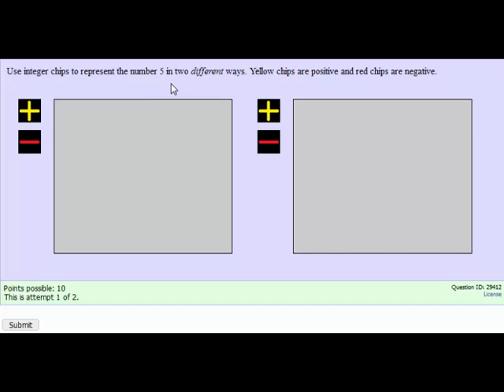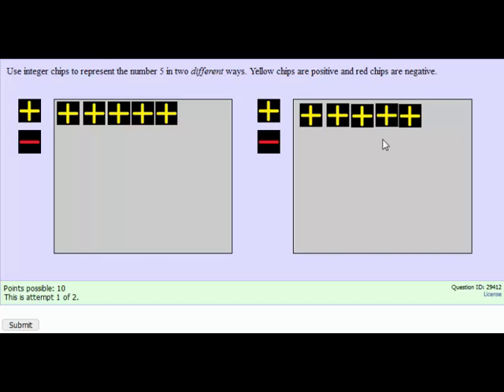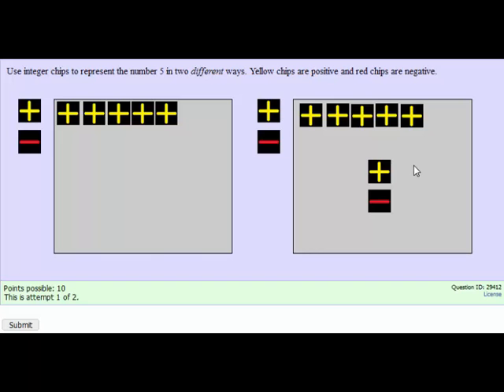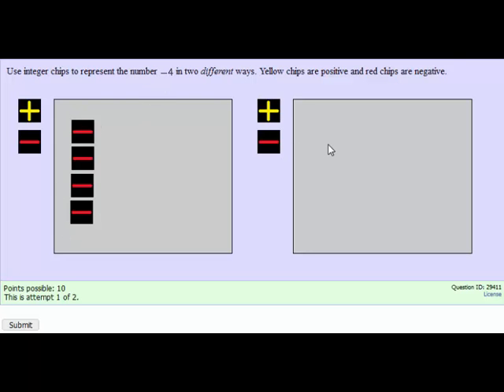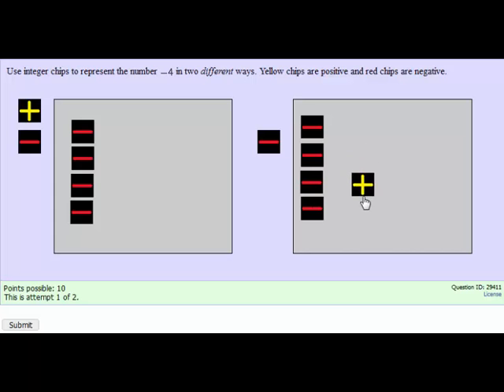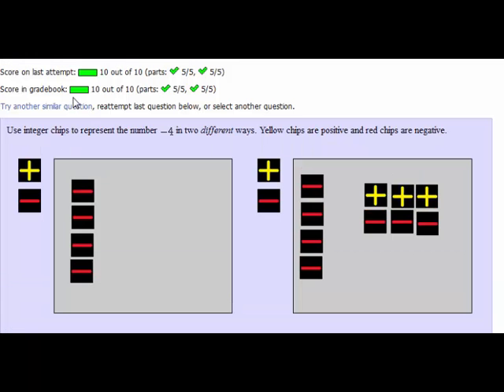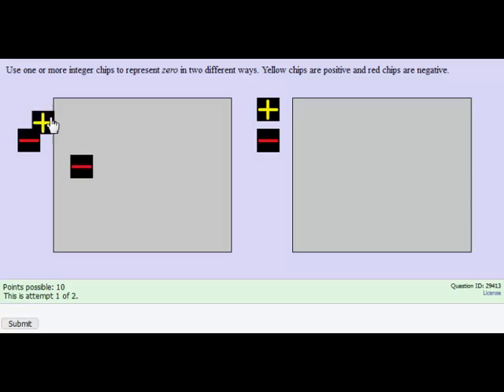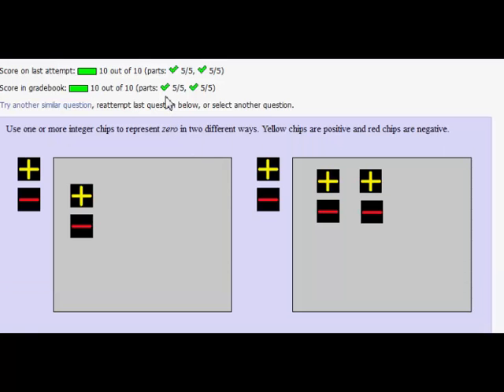Representing Integers with Chips